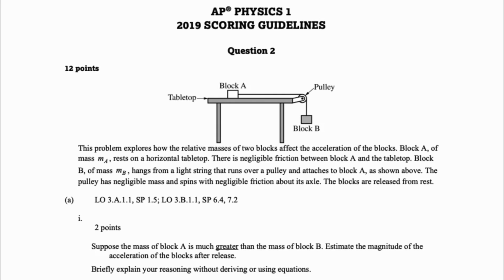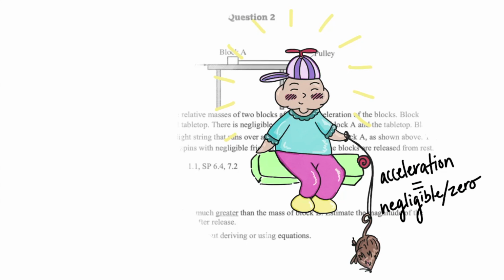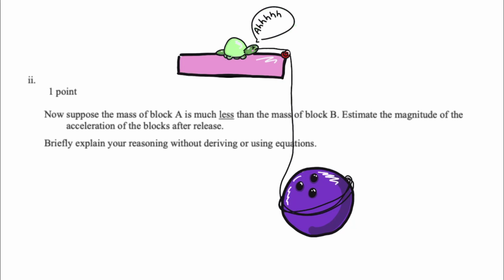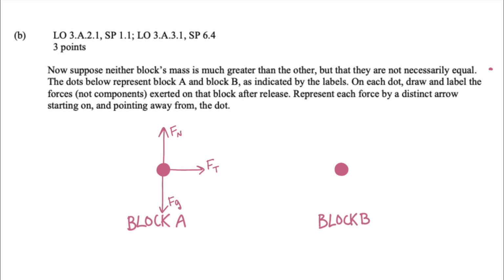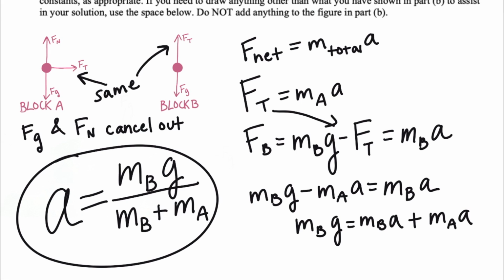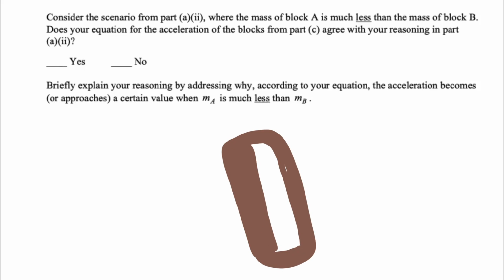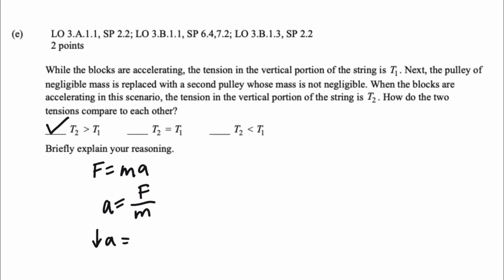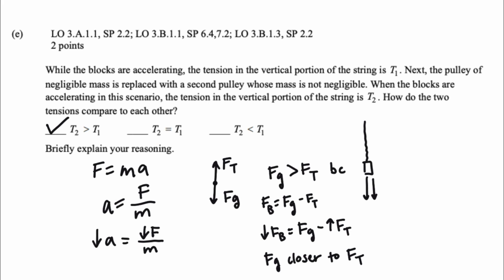AP Physics 2019 FRQ #2